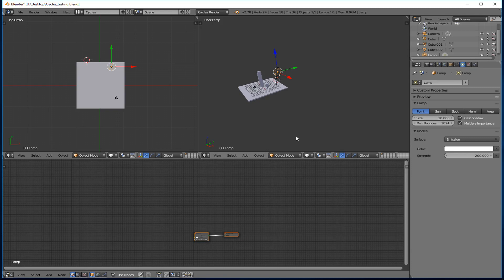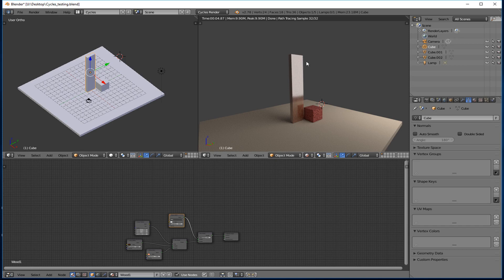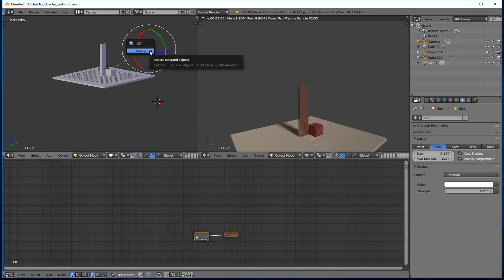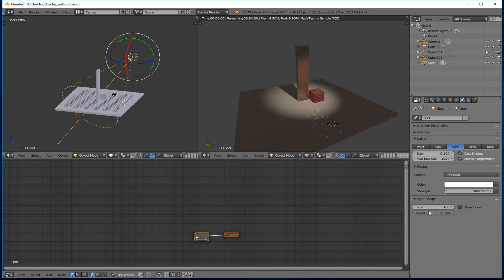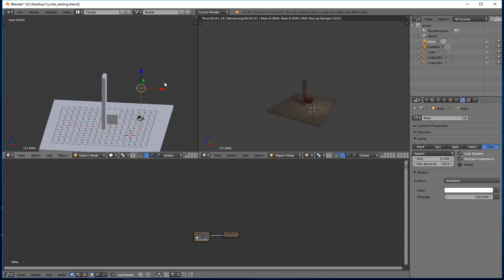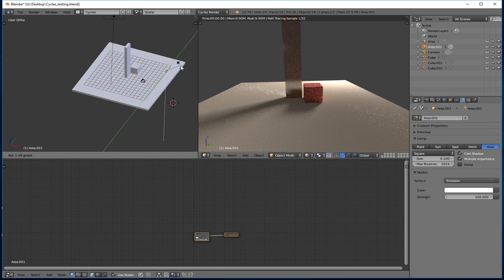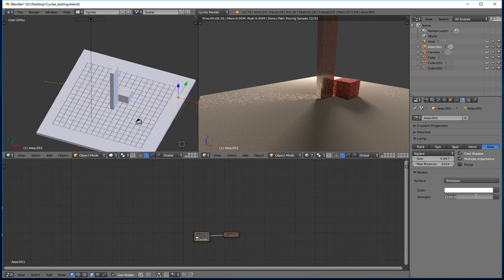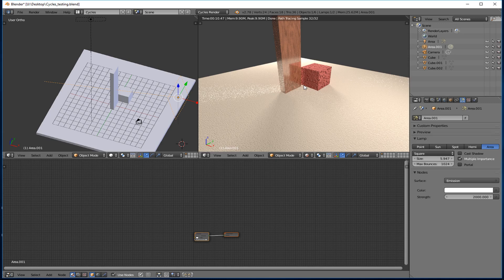Five Basic Lights in Blender Using Cycles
In this demo, I show my Animation Class the five basic lights (Point, Sun, Spot, Hemi, and Area) in Blender and how they work.  I also try to kill my slow NVIDIA Quadro GPU while I'm at it, too!